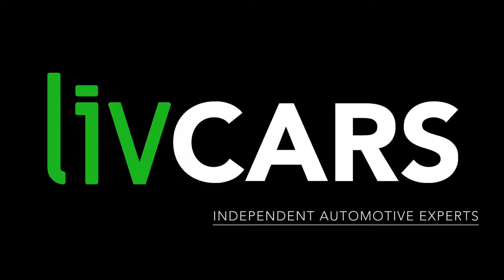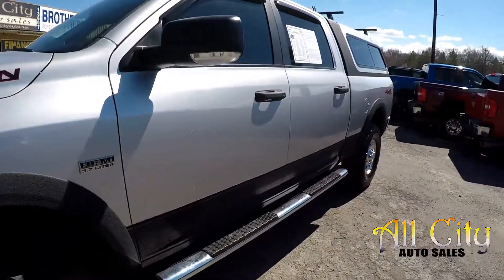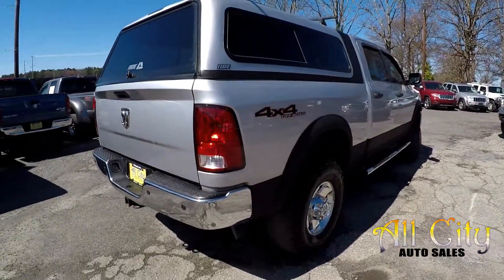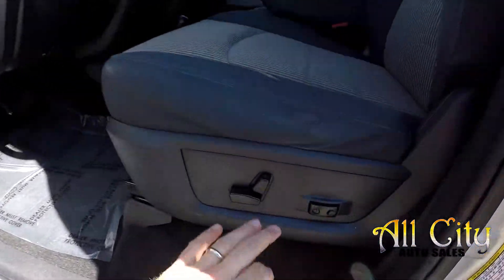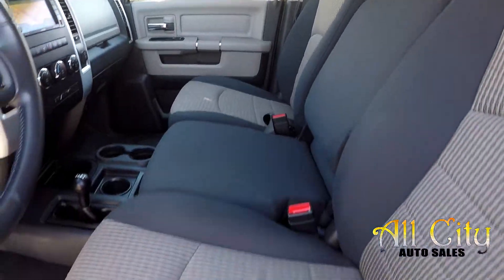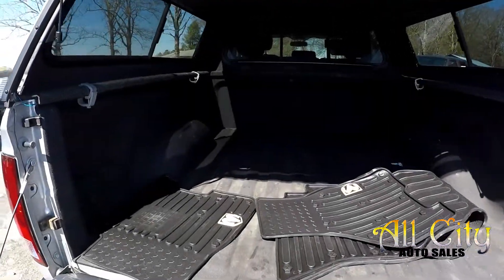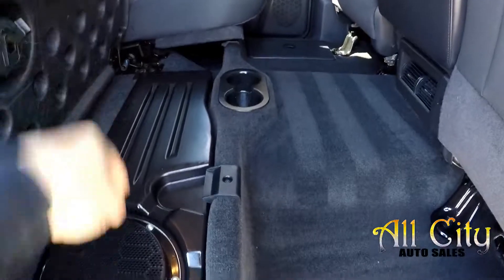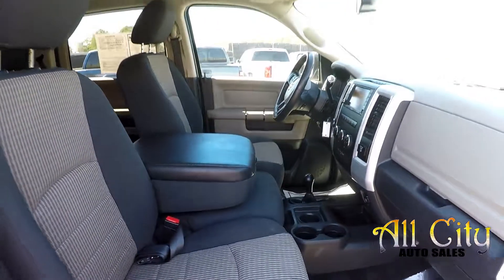2012 RAM 2500 Power Wagon AC12745